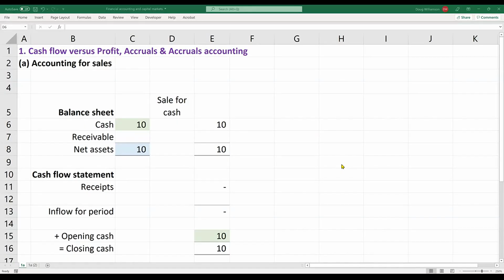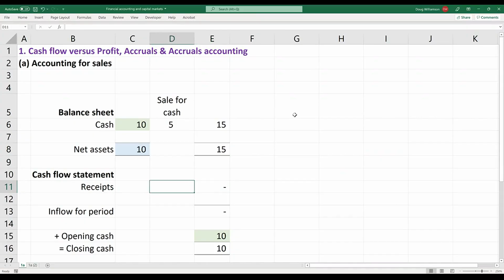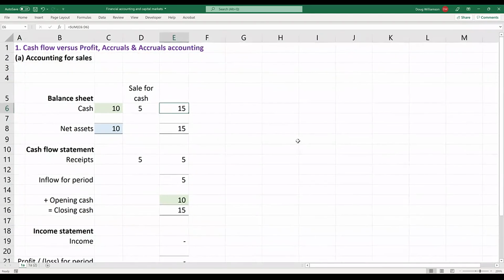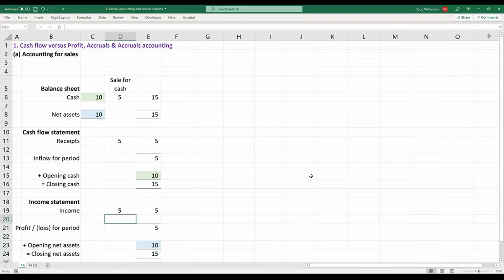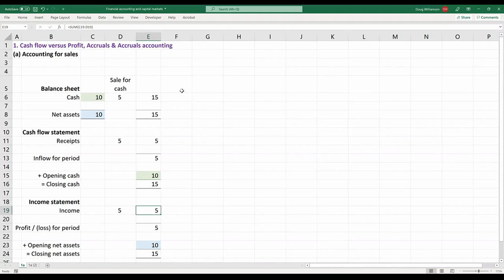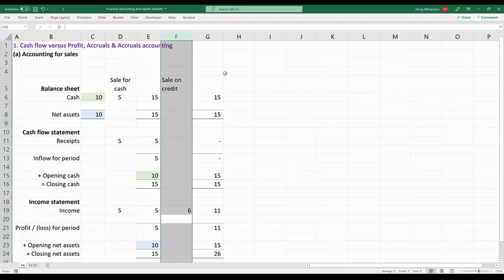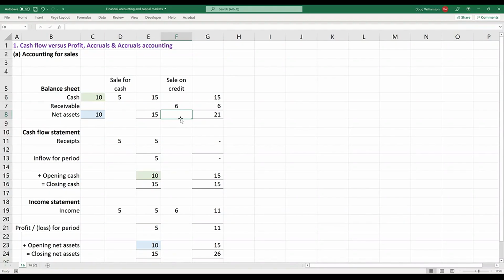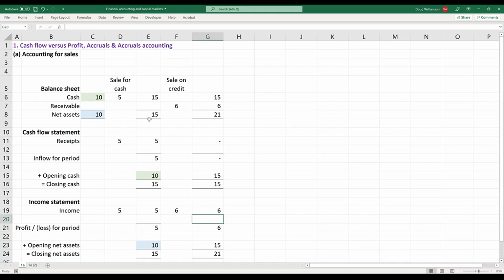1. 1.1 Accounting for Sales for Cash and Sales on Credit Terms | Cambridge Finance Essentials